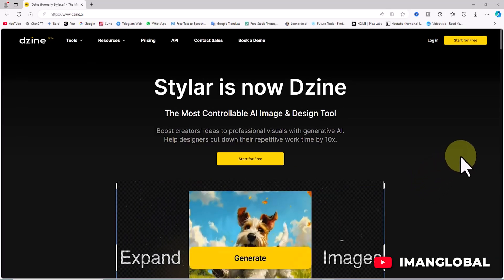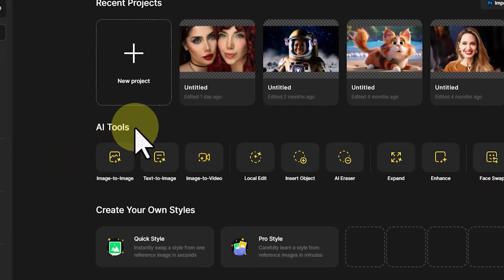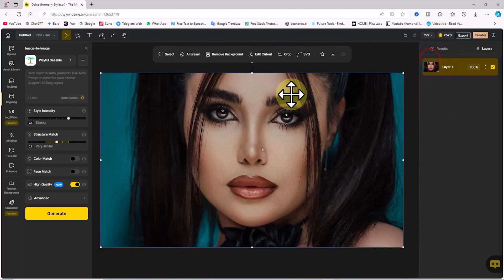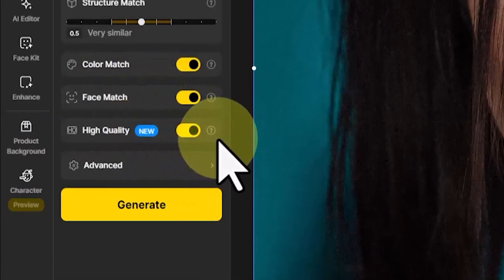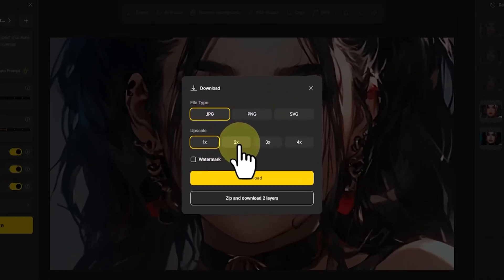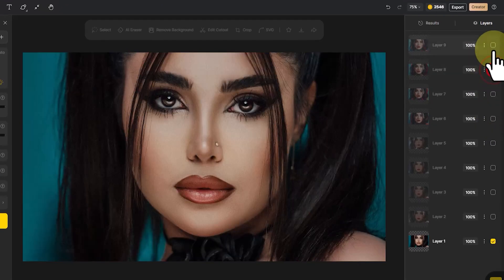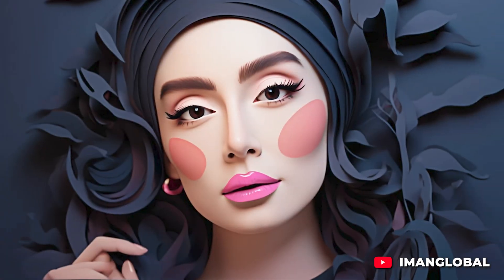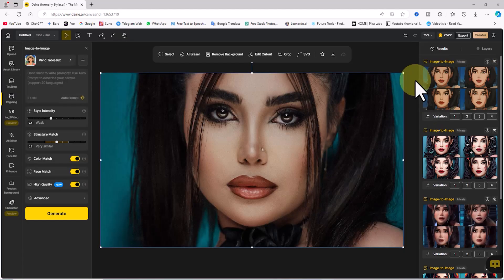New AI to Convert Your Photos into Anime, Cartoon or 3D Animation Style | Image to Image AI Tutorial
Convert your photos into stunning anime, cartoon, and 3D animation styles with a revolutionary new AI tool. This powerful AI offers image-to-image capabilities, making it simple to upload photos and convert them into various styles with just one click. With a wide range of preinstalled filters—including cartoons, anime, manga, fantasy, 3D, painting, and more—ready to apply in seconds, your creative possibilities are endless. In this tutorial, I’ll guide you step by step on how to use this advanced artificial intelligence to transform your photos into breathtaking artworks.

If you’re looking for an easy and fun way to create unique artwork from your photos—without any special skills—this tutorial is for you! Transform your family, friend, or customer photos into eye-catching 3D animations or stunning 2D styles like anime, manga, fantasy, and painting. Surprise them with your creativity!